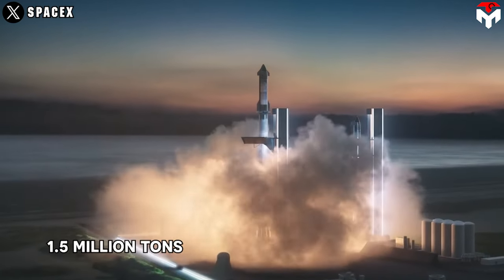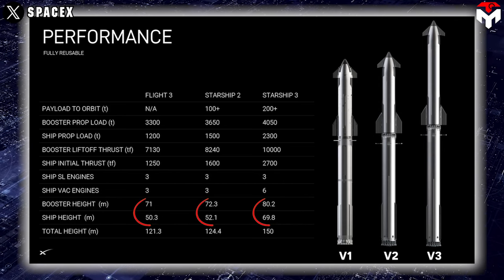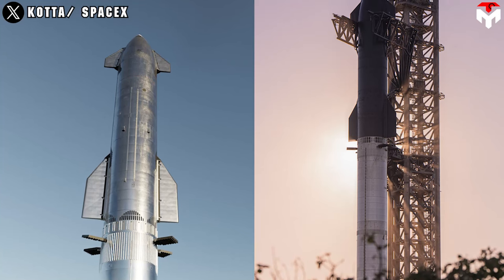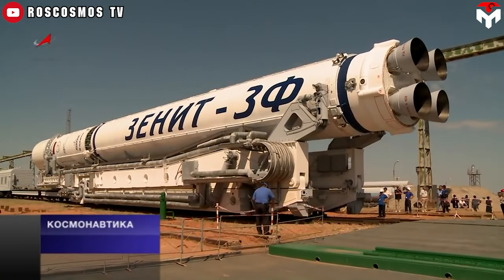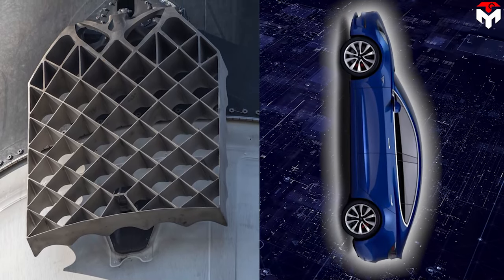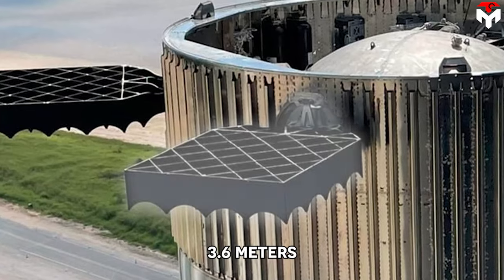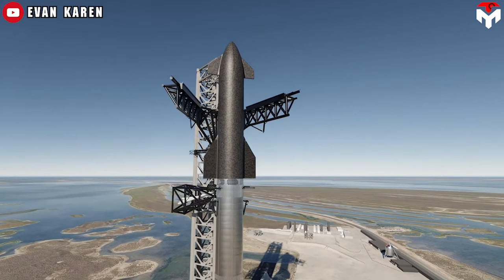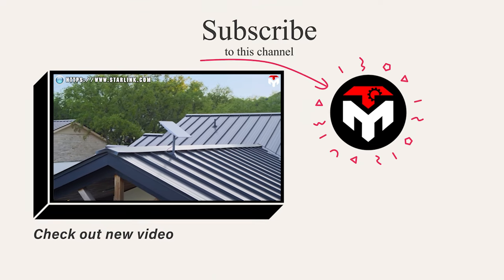SpaceX reveals New Insane 80.2m Super Heavy, change everything before...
0:00 Intro
1:34 Hot staging ring
4:41 Grid fins
7:03 Engine section
8:43 Outro
1) SOURCES OF THUMBNAIL
2) SOURCES OF IMAGES AND VIDEOS
1.5 million tons... is the total weight of materials that Elon Musk aims to launch to LEO... per day once the Starship project works smoothly.
It is equivalent to 250 thousand tonnes sent to Mars.
These belong to Elon's ambitious strategy to deliver millions of tonnes of materials for many years to build a fully self-sustaining city on Mars.
Such a huge number, right?
Of course, to make that possible, as Elon said, we really need 10 launches per day at 200 tons per launch and that's where Starship version 3 comes in.
SpaceX reveals New Insane 80.2m Super Heavy, change everything before...Not only does it stand out for its impressive payload capacity, but the V3 also owns the insane and advanced Super Heavy 80.2 meter that promises to make you stunned.
Let's dissect this completely new design in today's episode of Techmap.
Elon Musk's 44-minute presentation recently dropped tonnes of new Starship information and probably an update that makes you excited the most is about Starship's third version. This prototype stands out by its huge size of up to 150 meters, the largest vehicle ever known including an 80.2-meter height booster and a 69.8-meter-long ship. Compared to the V1 and V2, the V3 is the largest vehicle we have ever known and of course, the giant size is not the only feature we will talk about in this video.
SpaceX reveals New Insane 80.2m Super Heavy, change everything before...If you look carefully at the V3's render, we will see other three big changes: the hot staging ring, grid fins, and the engine section. Okay, now, let's break each of them down.